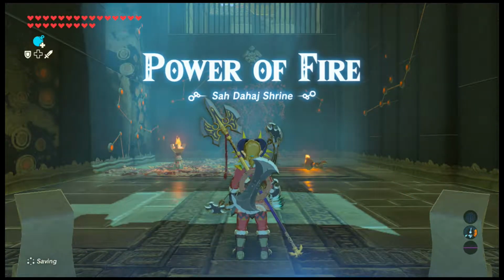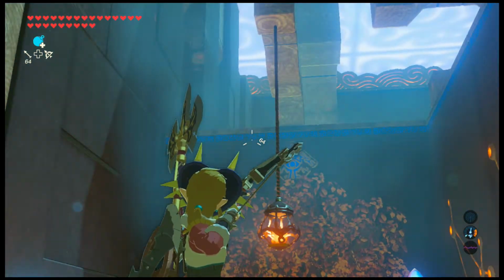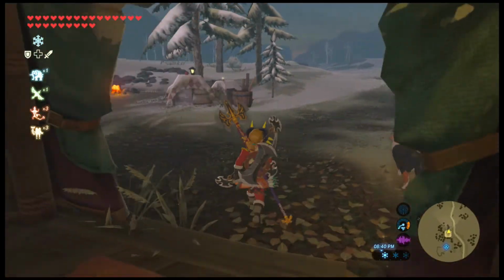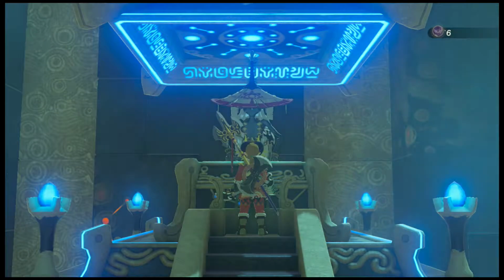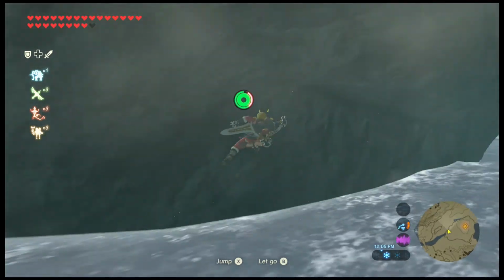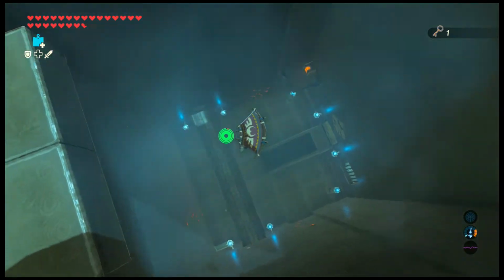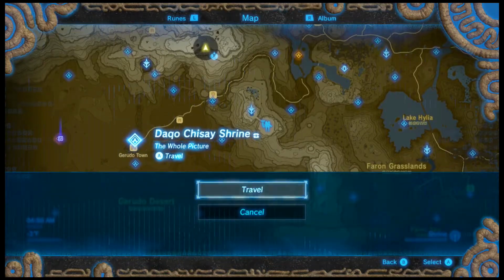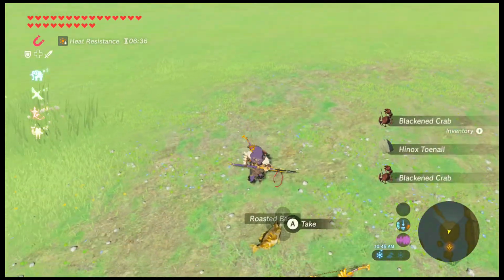The Final Shrines: Purple Plays: The Legend of Zelda: Breath of the Wild Part 76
At long last, after so many trials, we reach the last remaining shrines, and for our cause we are even awarded by the monks who have been testing us since the begining, with something all to familiar.

Credit for the thumbnail artist, please show her some support!